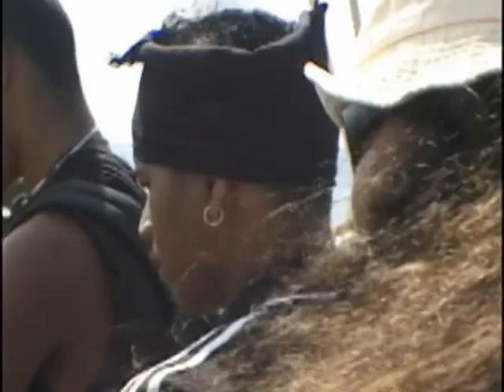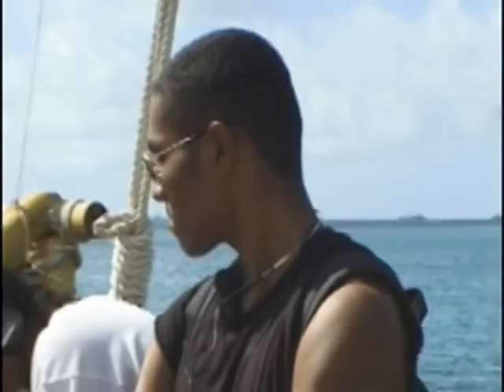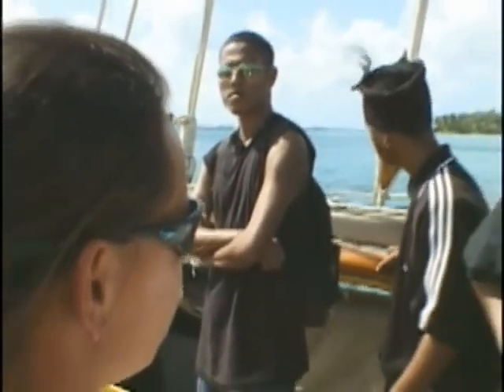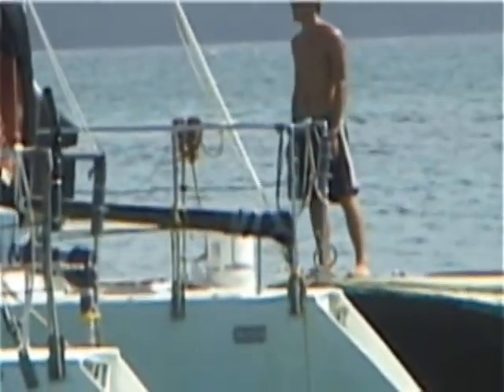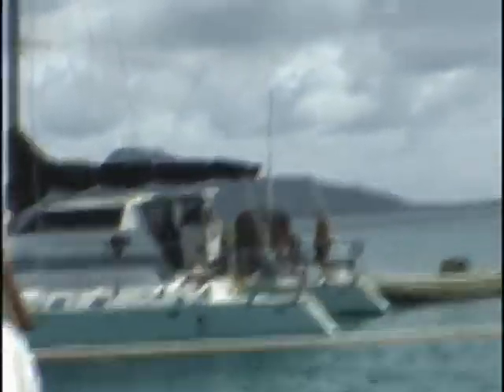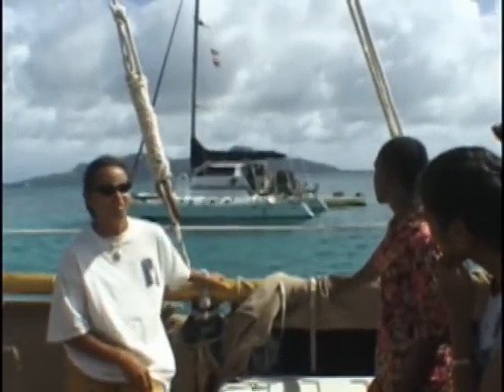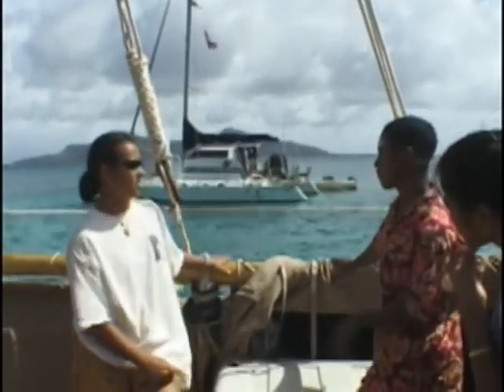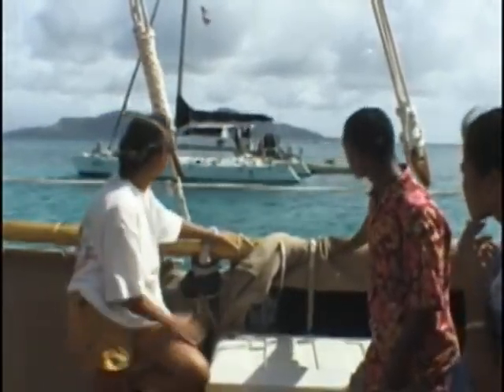The Students Of Xavier School Visit Makali`i And The Crew Part 1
The students of Xavier School On Chuuk visit Makali`i and The crew .